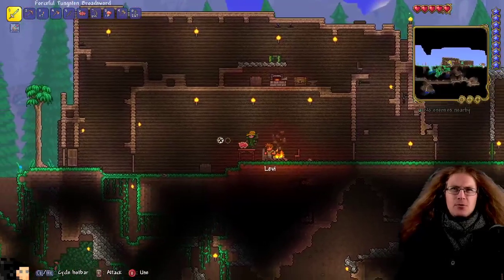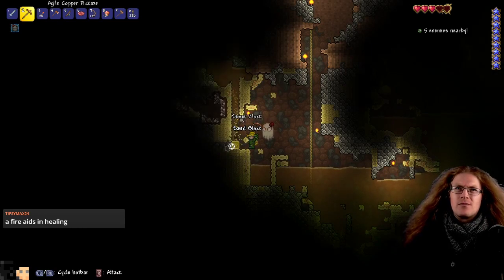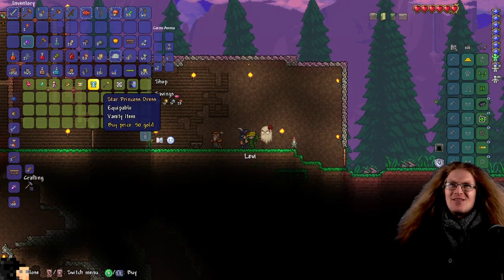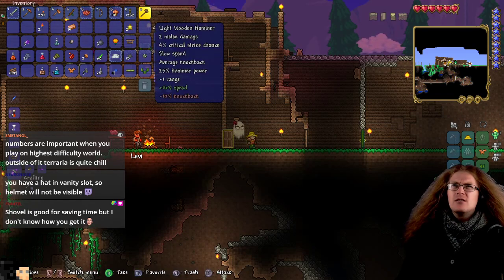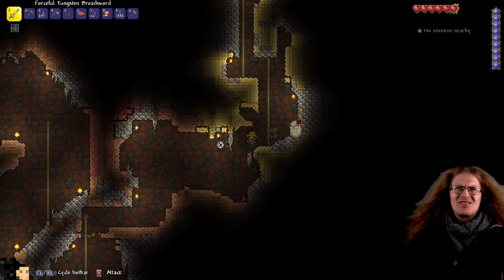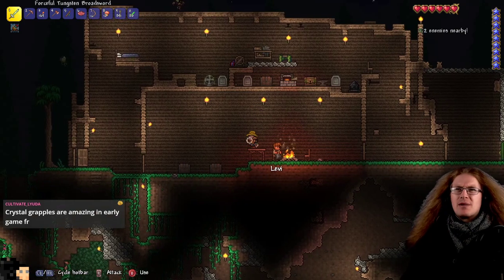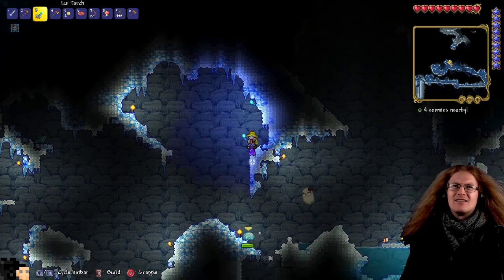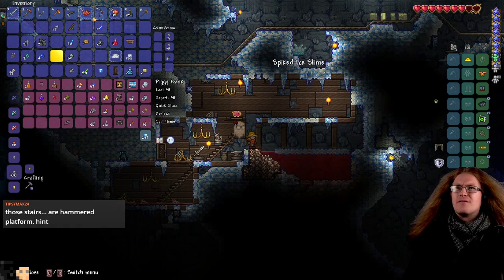Riding Carts And Robbing Houses!!! Terraria: First Run Ever! #4 SufferBuns/PC/Controller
We go from Noita Pro to Terraria Noob
Creating SufferBuns as our character to adventure into the wild world of Terraria.

In this forth episode we go on some BIG exploration, and craft some helpful stuffs, guided by some of our experianced Terrarians over at the chat of our Twitch channel (description down below)

We learn on controller with the aim of becoming the best PC/Controller Te-rawr-rawr player of all time where we jump right into the thick of it all and have a gander

Below: More content, socials and ways to help :)

Key features:
Sandbox Play